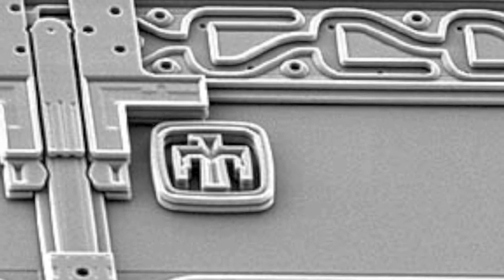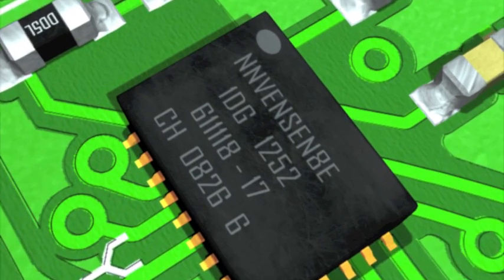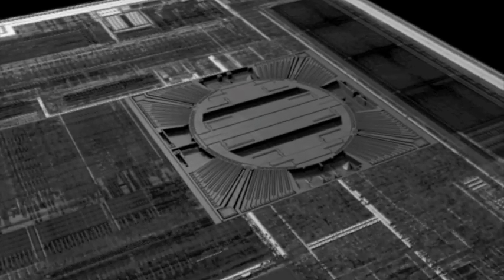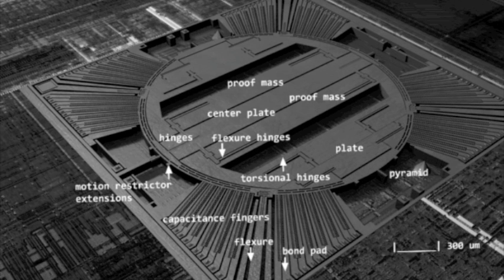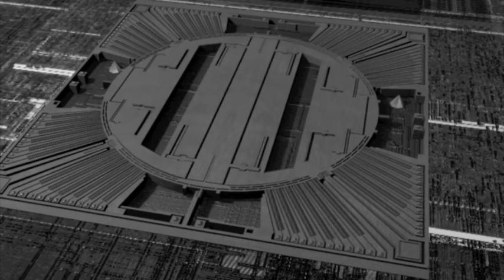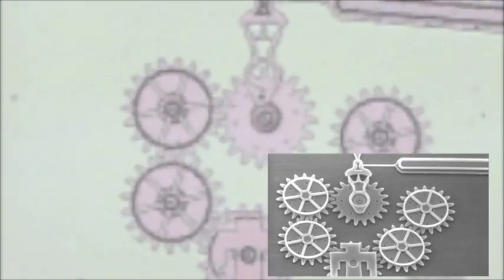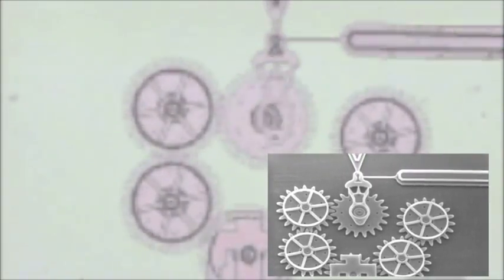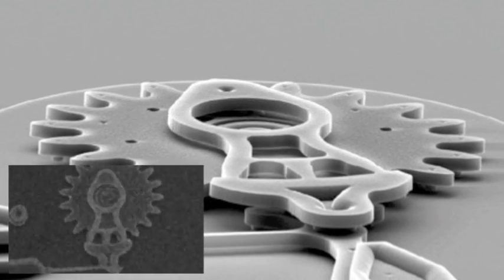Micro Electro Mechanical Systems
Film project for ELEC457